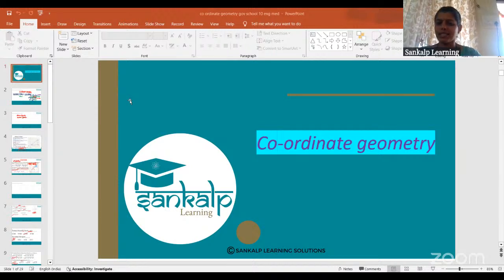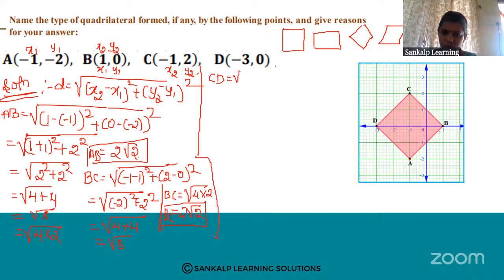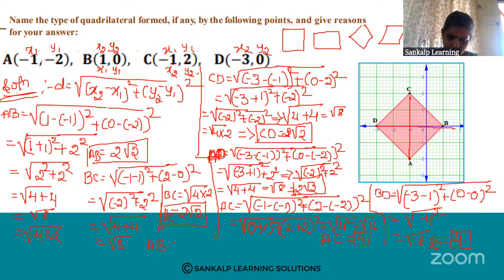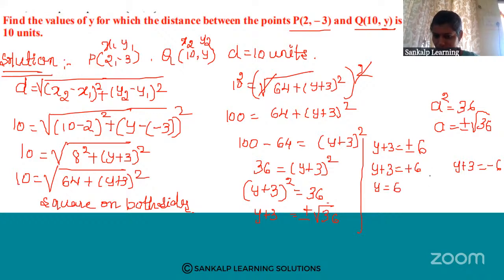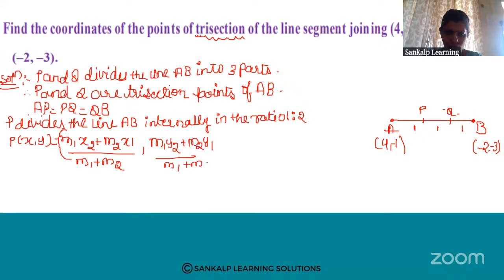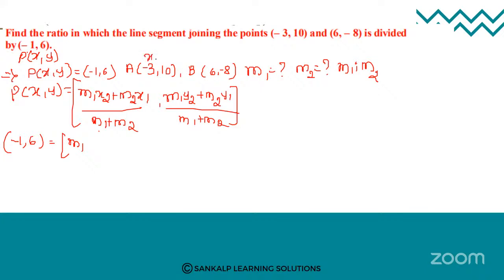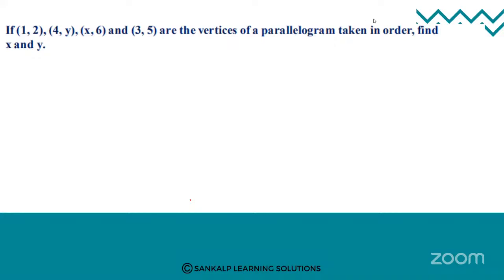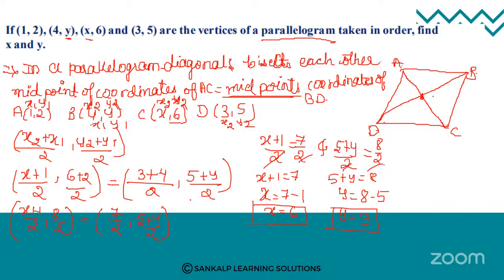SS - MYSURU - Co-ordinate geometry - EM - S17